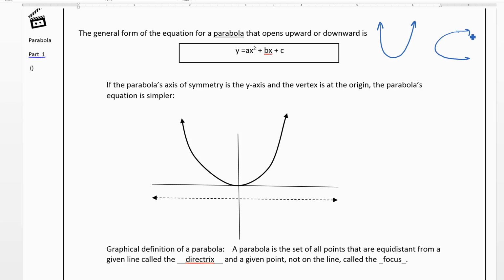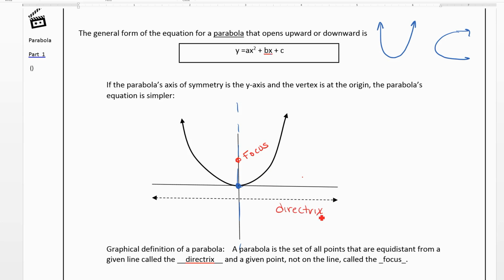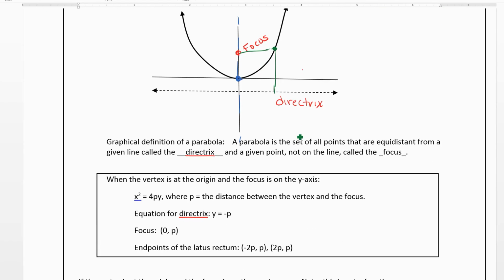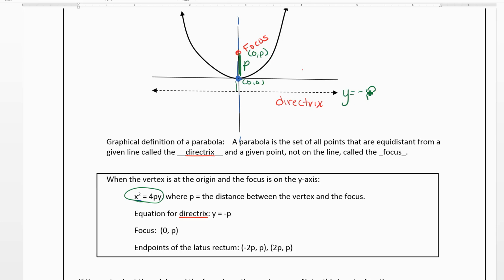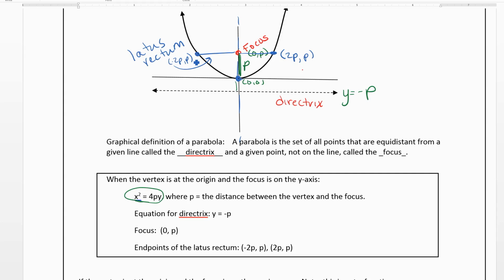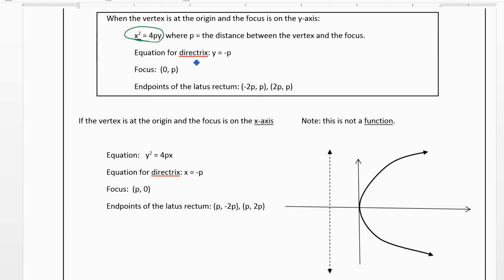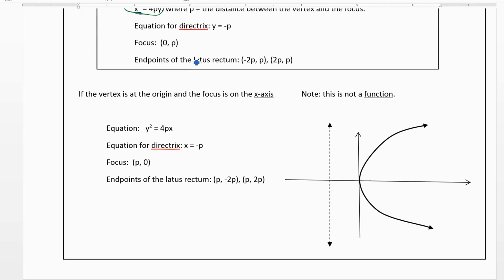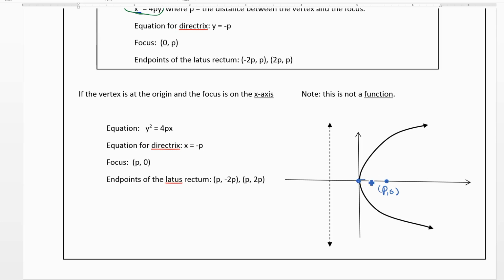parabola part 1